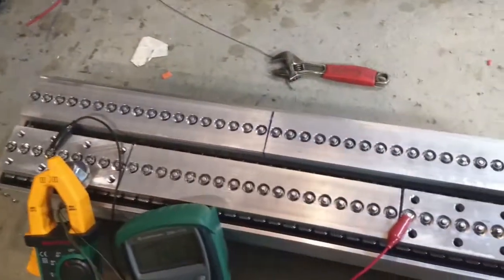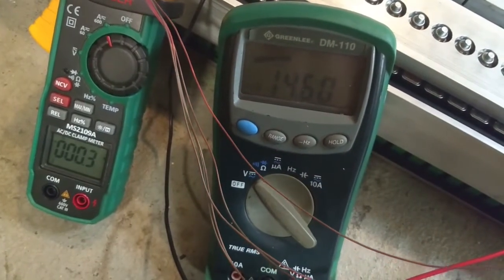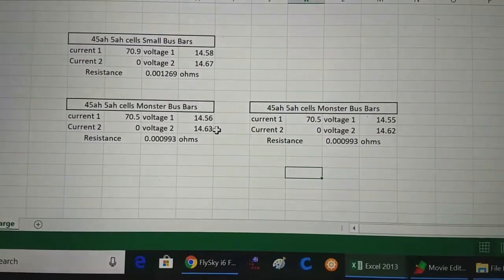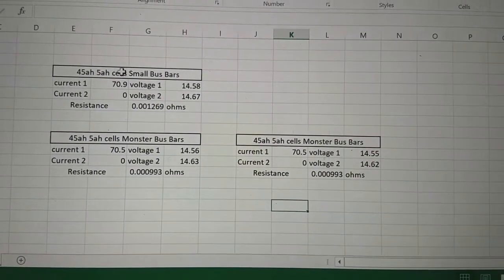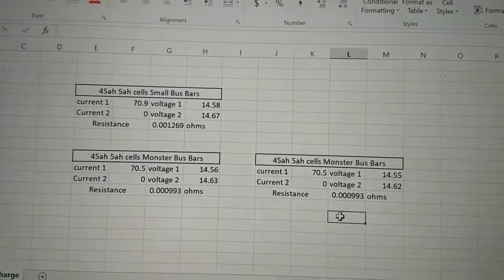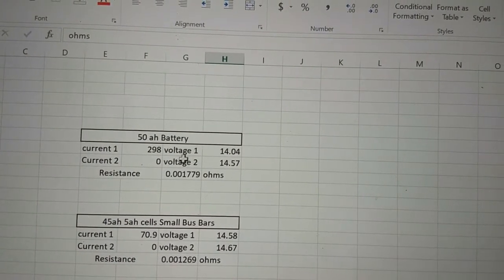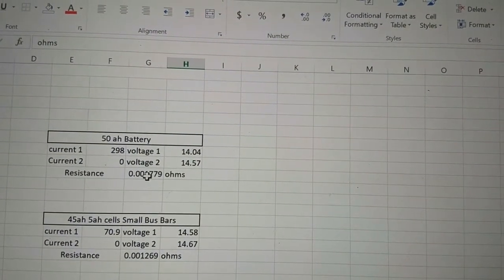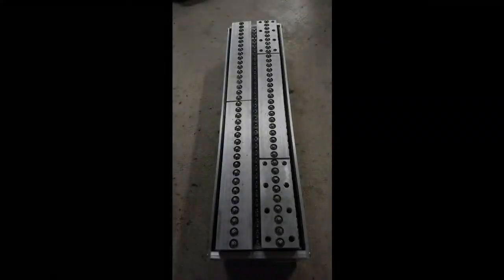45ah 5ah cells. Ensley Energy Systems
Testing a 45ah Ensley Energy Systems Battery.   The calculated DCIR is .001ohm.

This battery is good for about 2,500 amps per the calcs.   The bus bars are good for 3,300 amps per calculations.